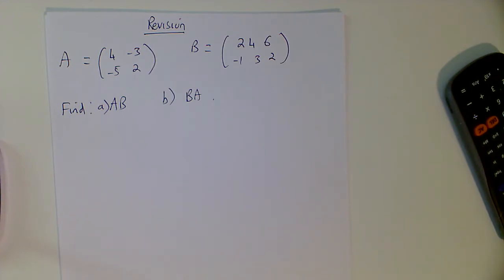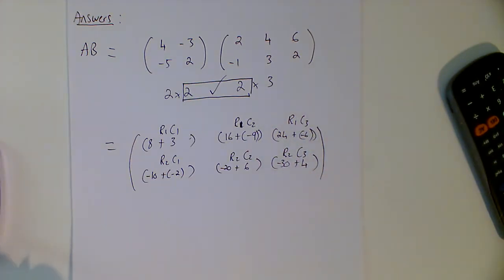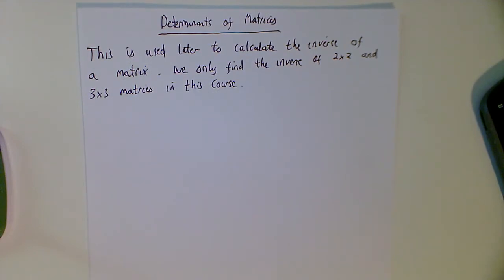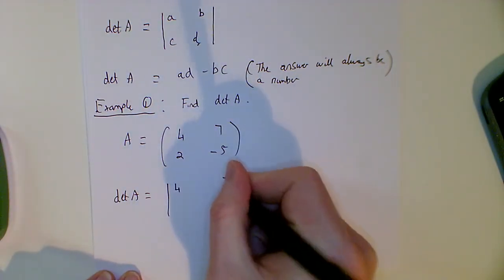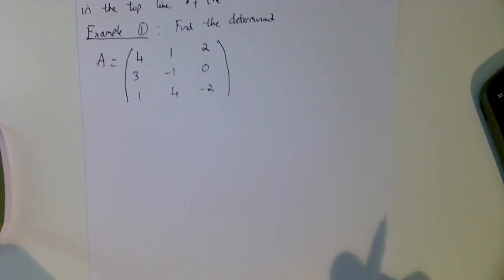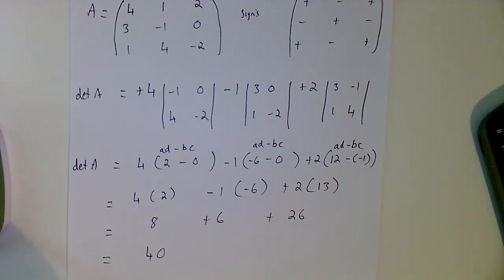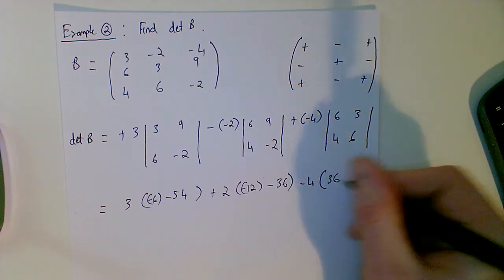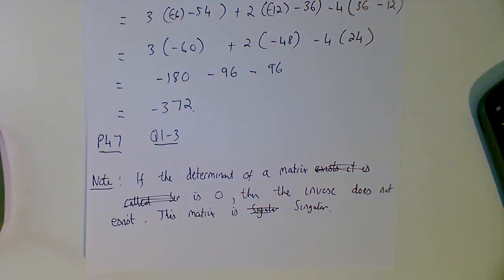Lecture 2: Matrices 2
Engineering Mathematics 4: Matrices